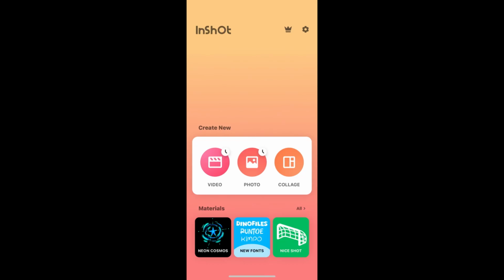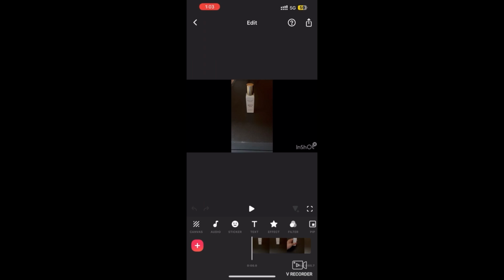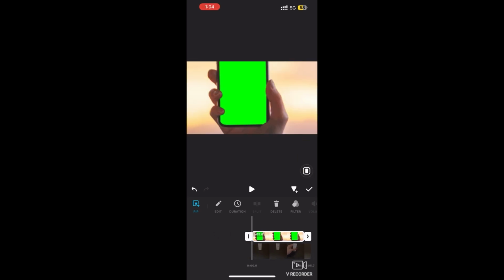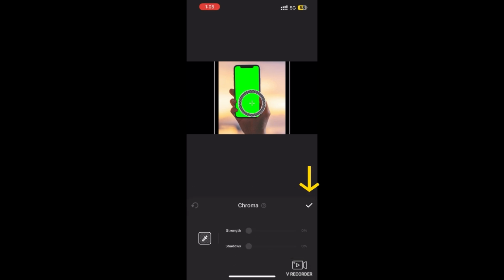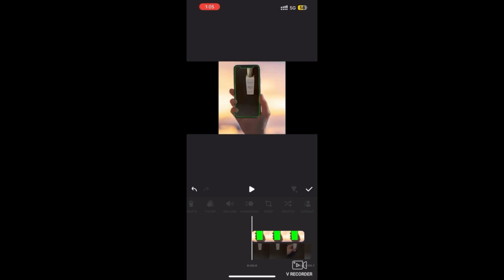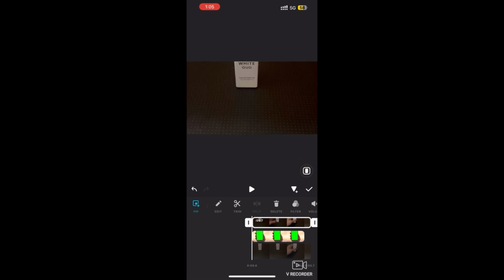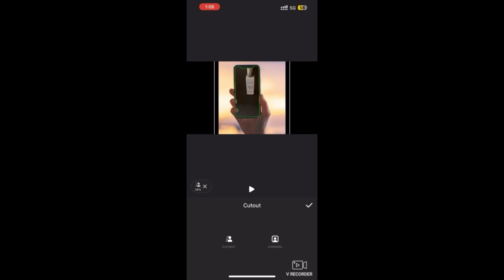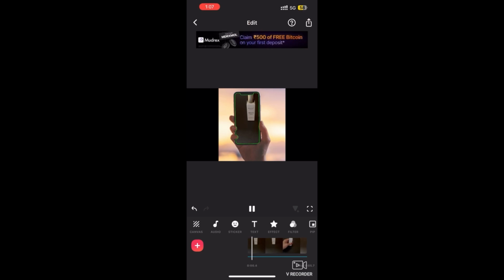TRENDING 3D PRODUCT TRICKSHOT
Trending 3D product trickshot on InShot app